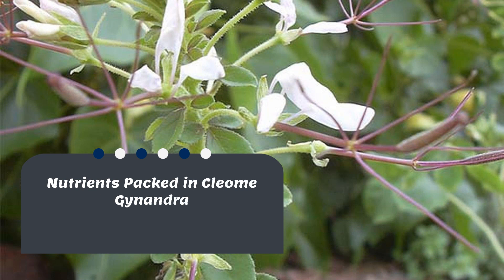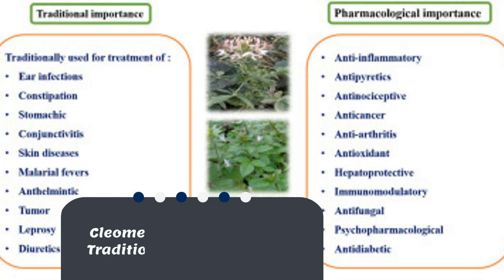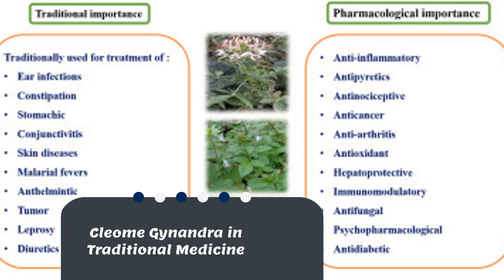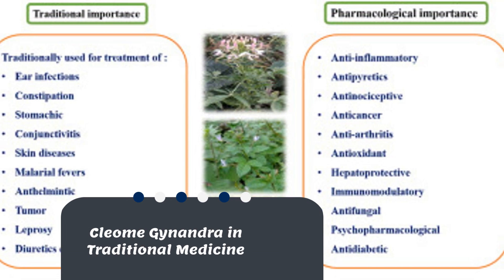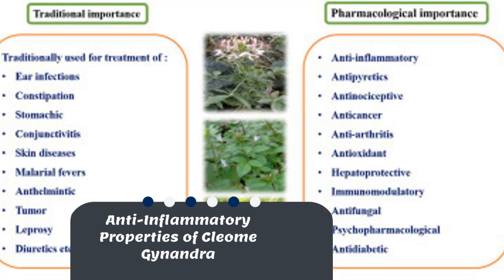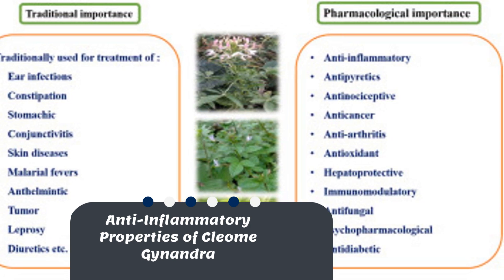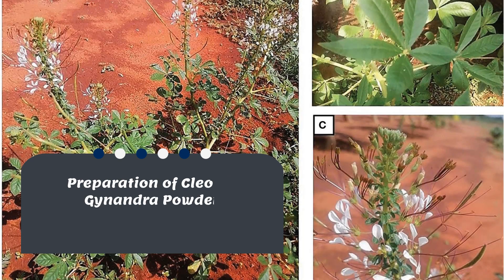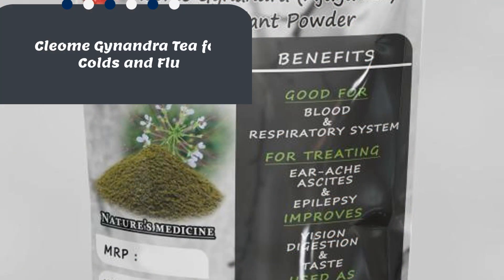Medicinal Uses Of Cleome Gynandra Plant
Plant lovers and natural remedy enthusiasts, have you ever heard of Cleome Gynandra? Also known as African cabbage, spiderwisp, and cat's whiskers,  this is a powerful remedy that's been used for centuries in many cultures. This plant is packed full of nutrients like Vitamin A, Vitamin C, calcium, and iron, which are all important for our bodies to function properly.

You might be wondering, "How is it used?"